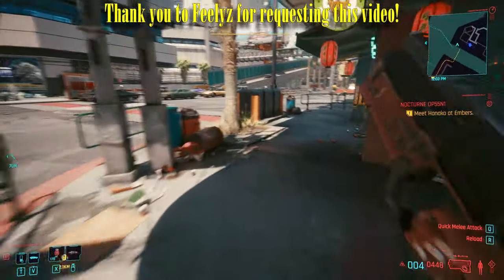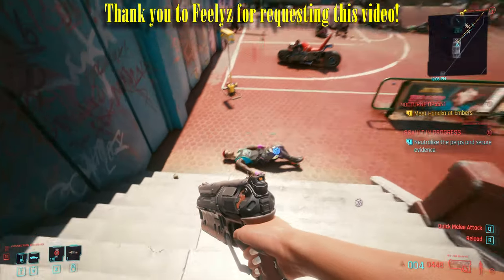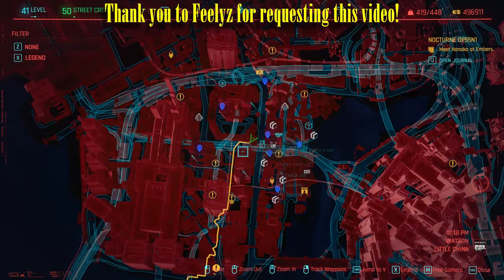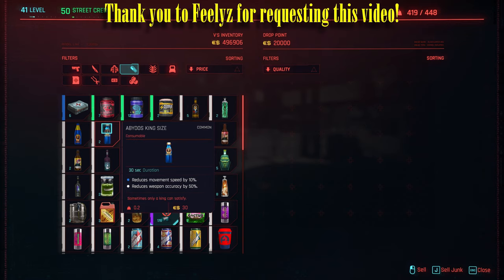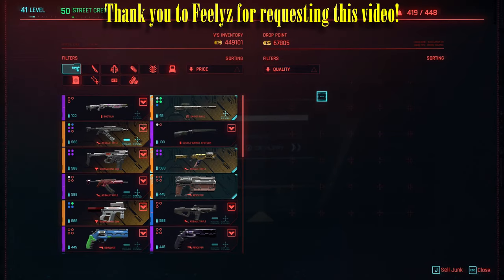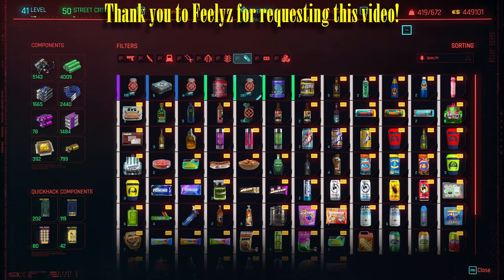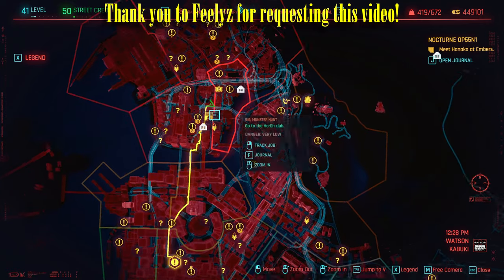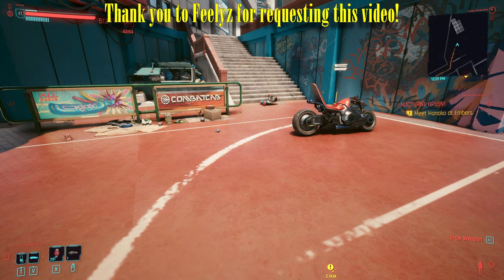INCREASE CARRYING CAPACITY 50% - CAPACITY BOOSTER LOCATION -CYBERPUNK 2077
Welcome to the this tutorial on how to increase your carrying capacity by 50% using capacity boosters. I will also show you how to get high quantities using the duplication exploit.

COMPUTER

PERIFERRALS